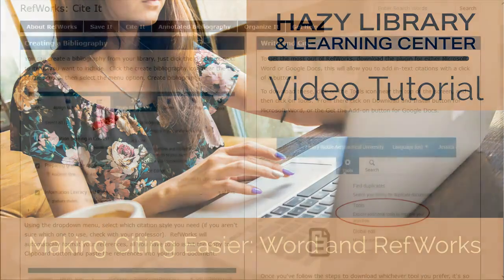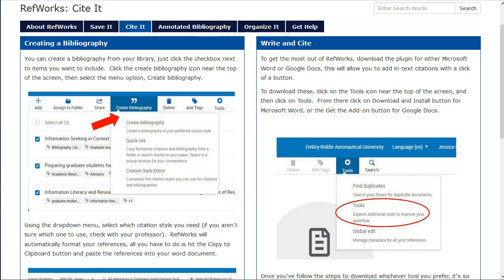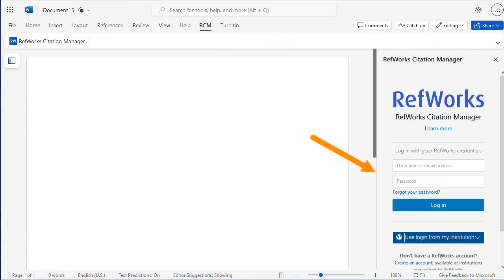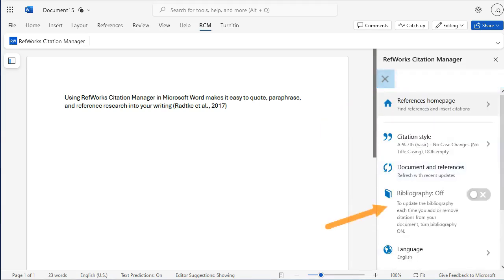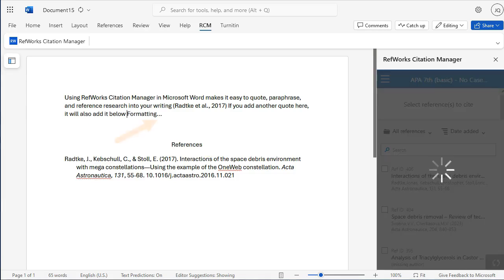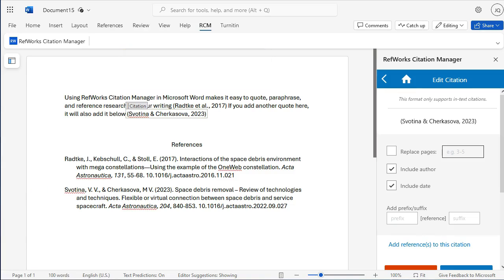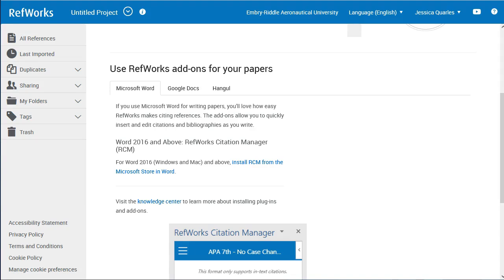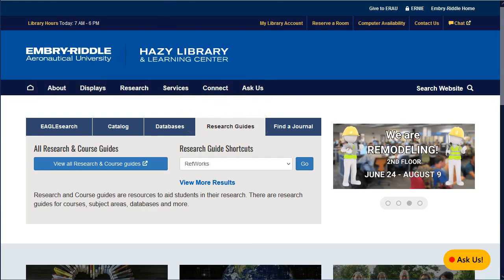Hazy Library and Learning Center, ERAU Prescott: Making Citing Easier Word and RefWorks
This tutorial demonstrates how to use Microsoft Word and RefWorks Citation Manager together to quickly write in-text citations and to create an automatic reference page.